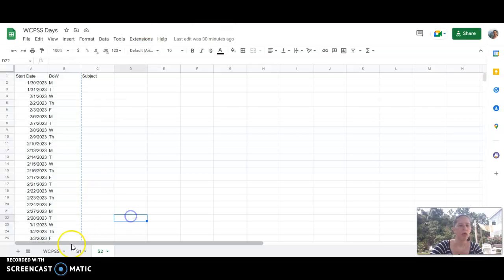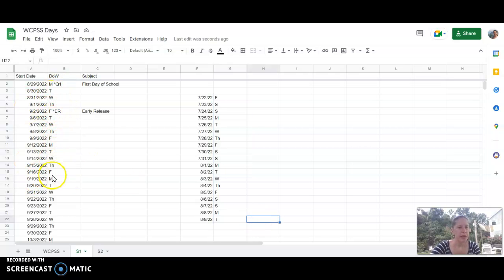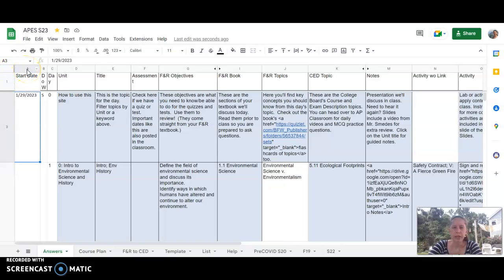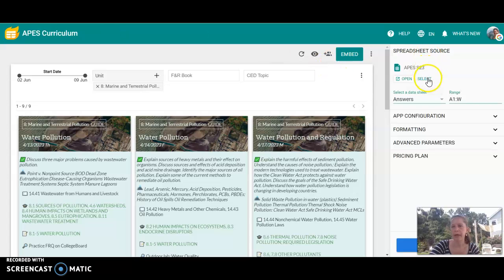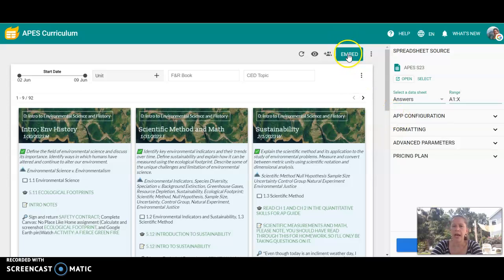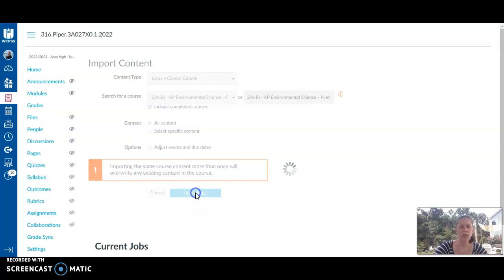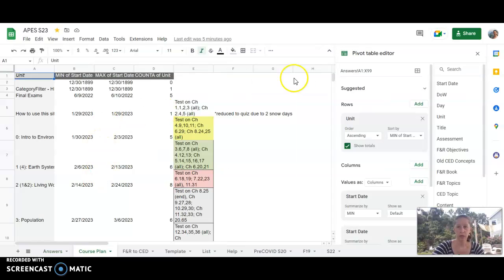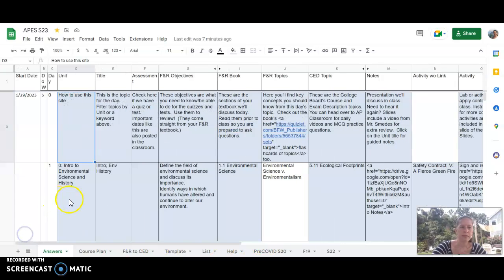Gettin' Google With It, Using Awesome Tables for a New Year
Are you planning your course for next year or next semester?  Don't start from scratch!  Here's how to update your pacing using Google Sheets and update your Google Site and Canvas with Awesome Tables with the least work as possible so you can enjoy the rest of your summer.